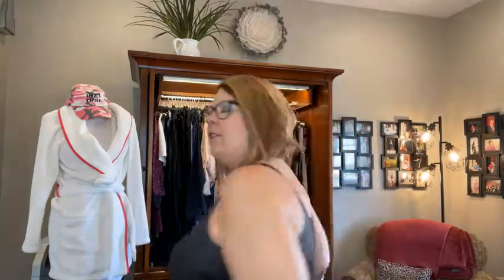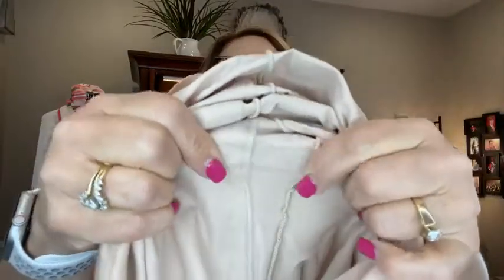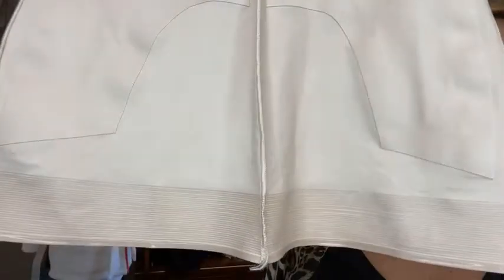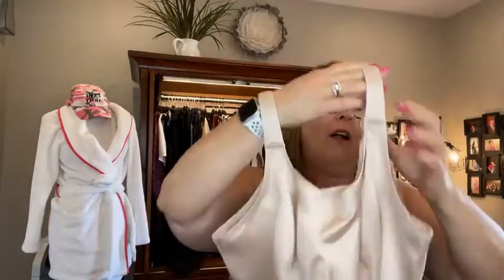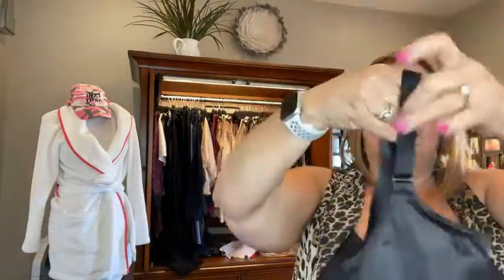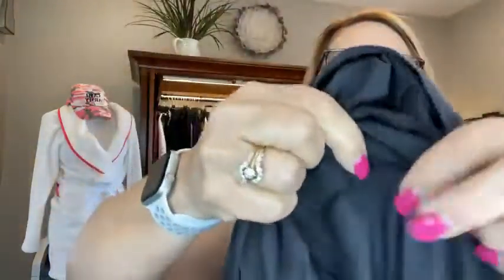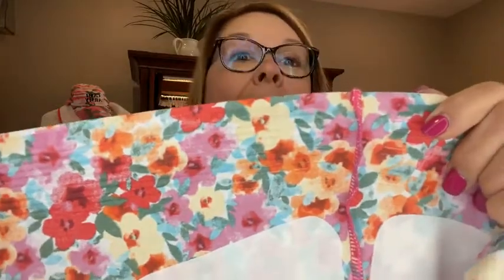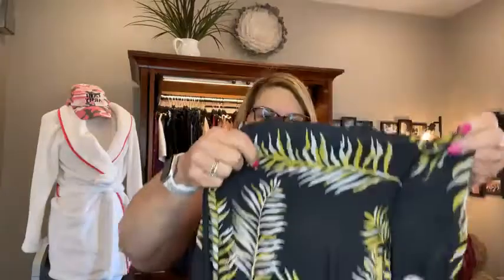Hello Savings from Ruby Ribbon Sale!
Purchase 2 top sellers and get a specialty cami for $20!
Includes combinations of Original Cami, Lace Cami, Ultimate, Pin-Up and Heritage cami's.